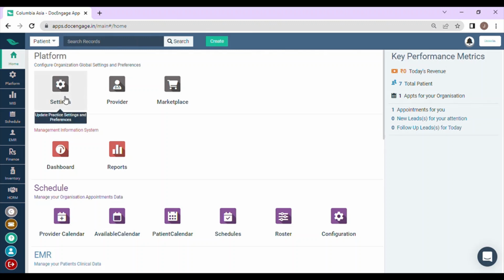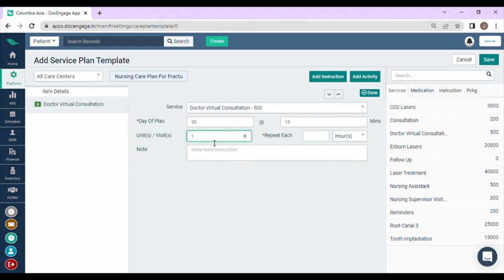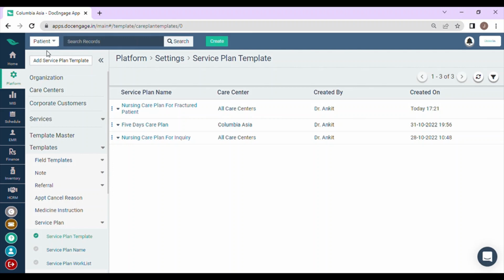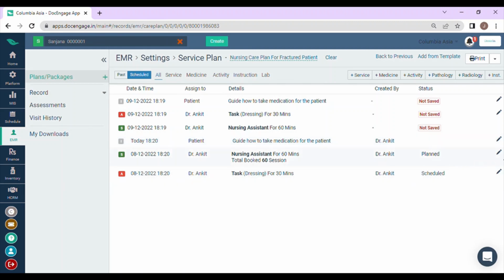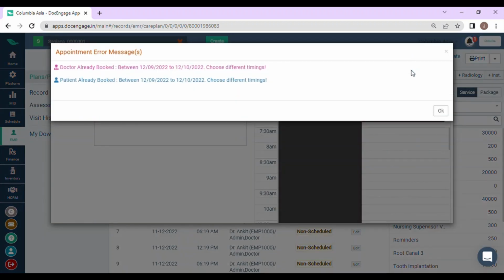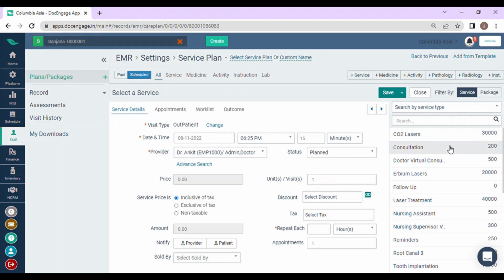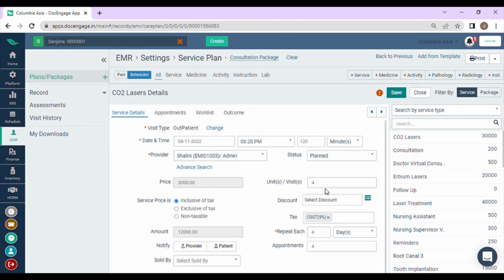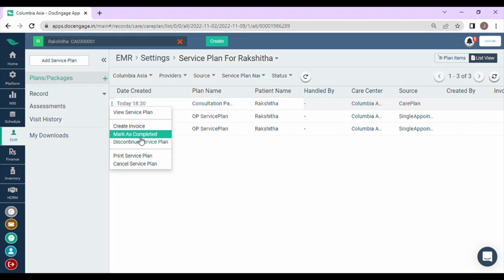DocEngage - IPD Care Plan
IPD Care Plan is a therapy or service plan for persons with chronic illnesses. This care plan creates a treatment plan for a year or many months and maintains lab records for a predetermined amount of time.
00:00 - About IPD Care Plan
01:15 - Add Service plan Templet
06:40 - Service plan Name List
07:10 - Create Service Plan